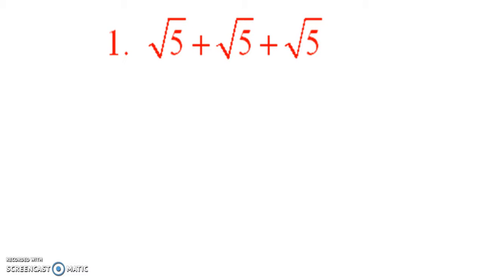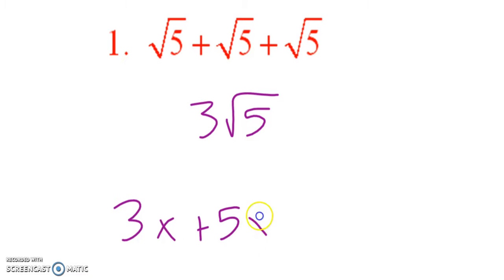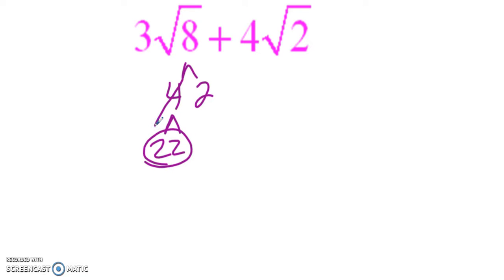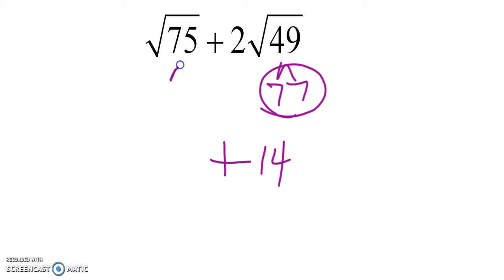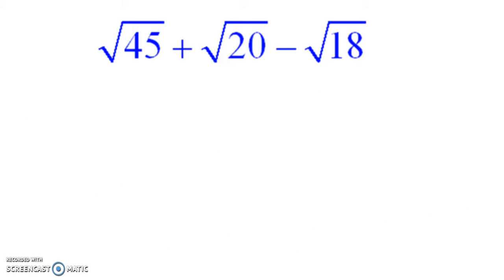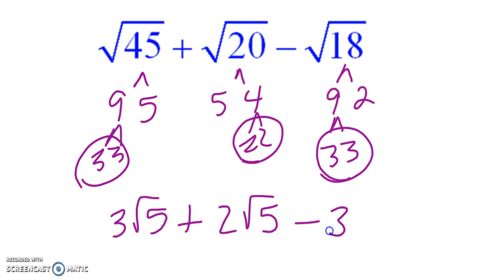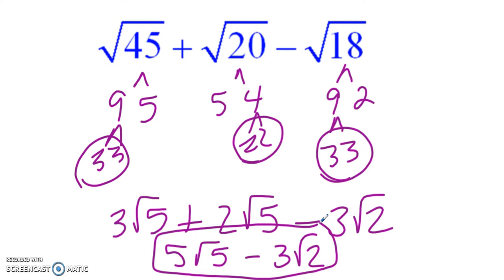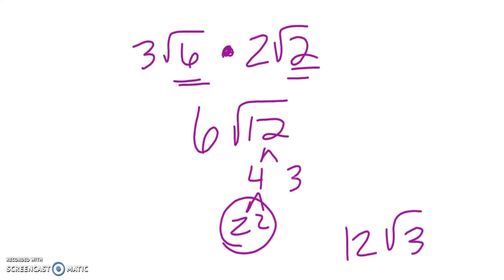Adding & Subtracting a radical